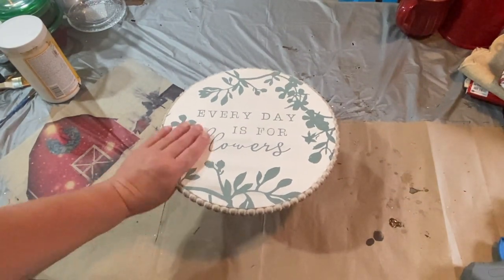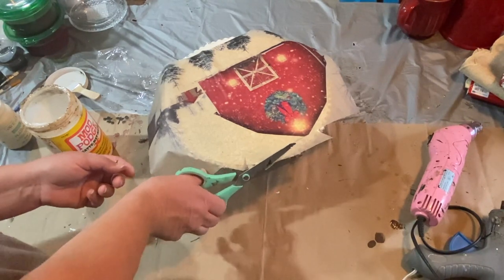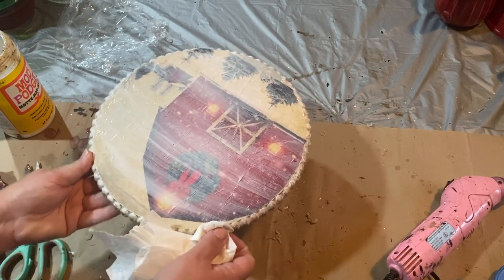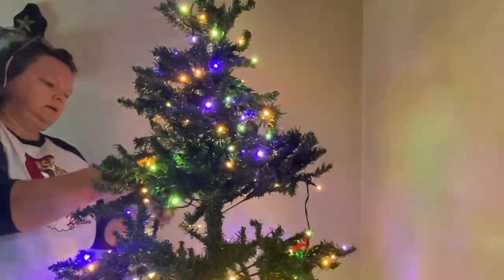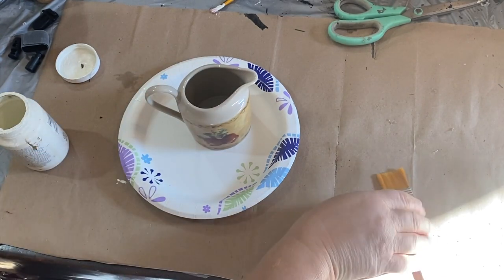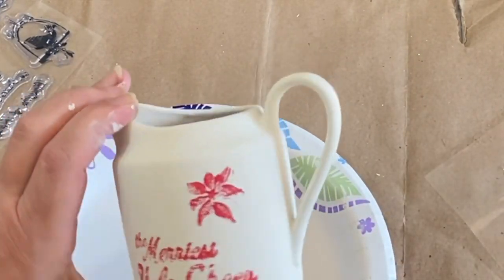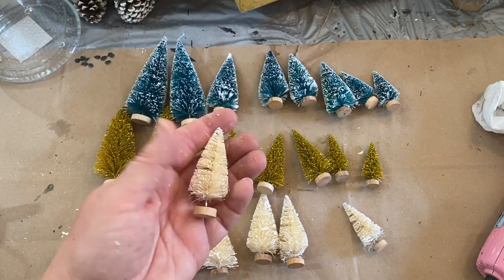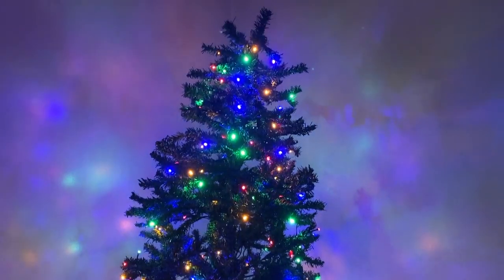Christmas DIY's For Your Home Decor | Costway Christmas Tree Review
Christmas DIY's For Your Home Decor | Costway Christmas Tree Set Up/Review

LINK TO HOME OF DELIGHTS! Costway

**24pcs Bottle Brush Trees
(Link will take you to Amazon)